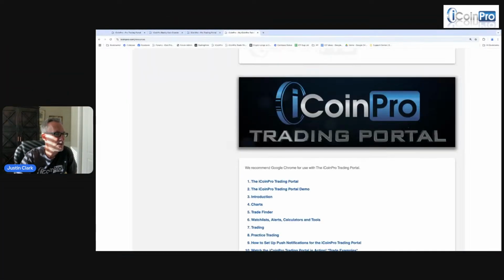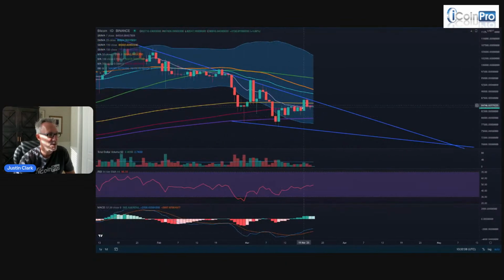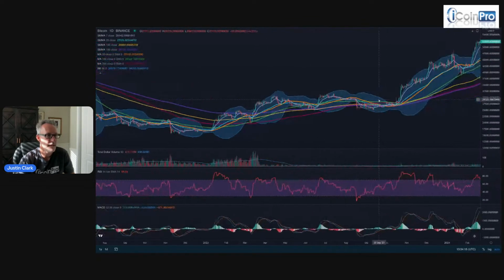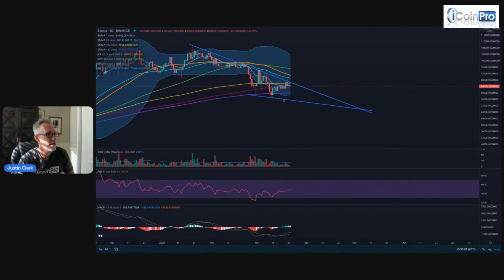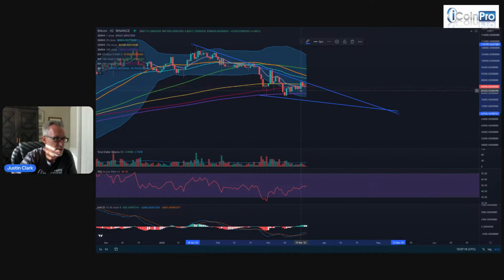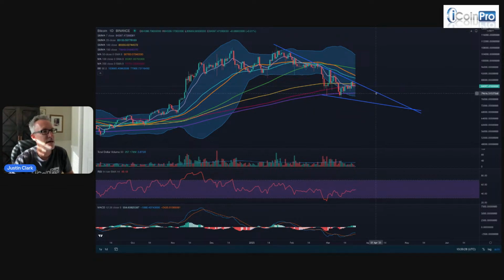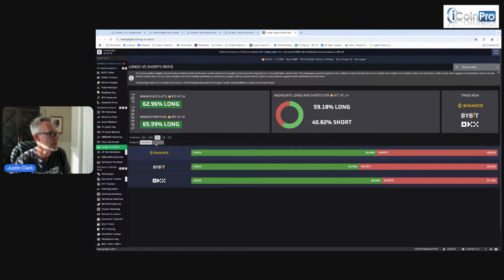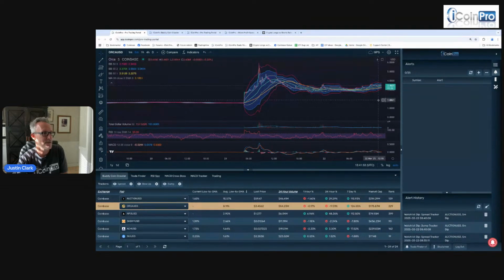Morning Market Analysis for Bitcoin and Crypto from iCoinPro - March 22nd, 2025